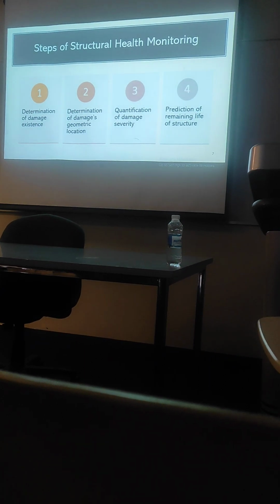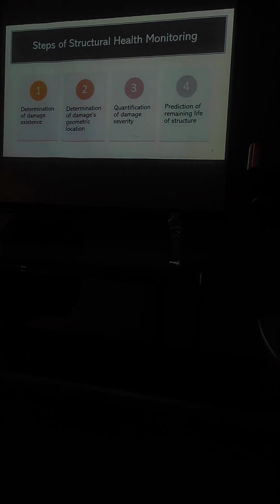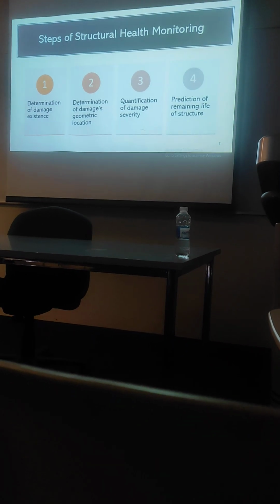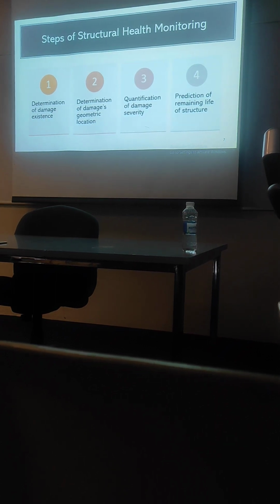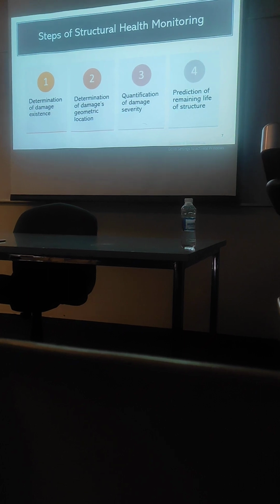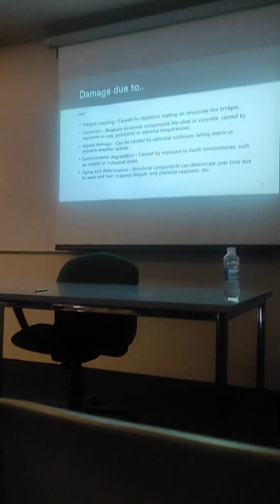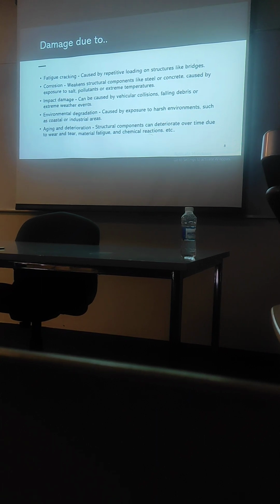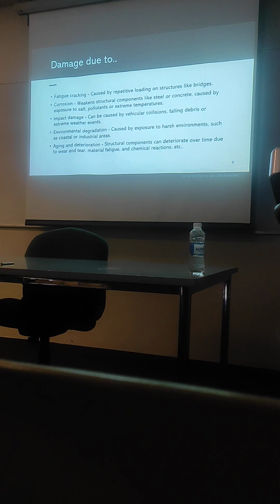365 Days at KFUPM || Presentation on CE 599 on Structural Health Monitoring